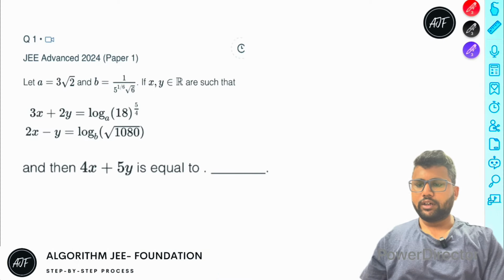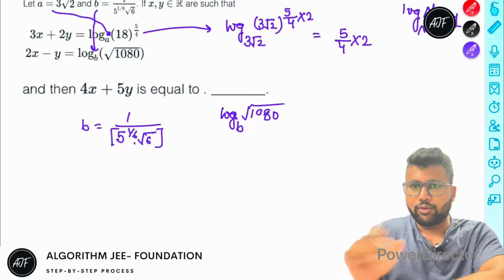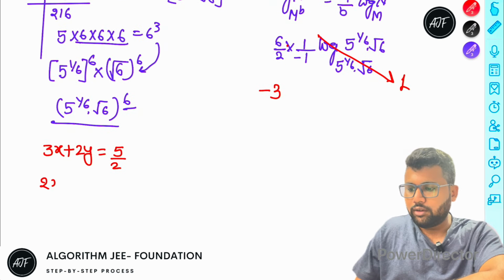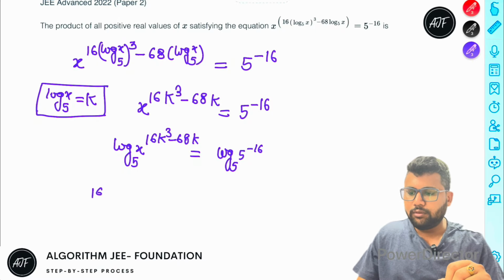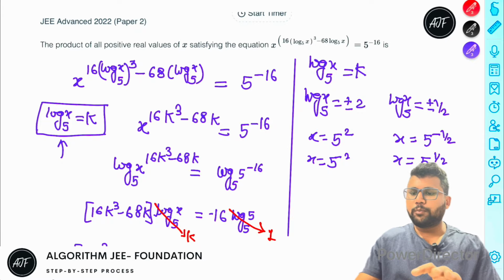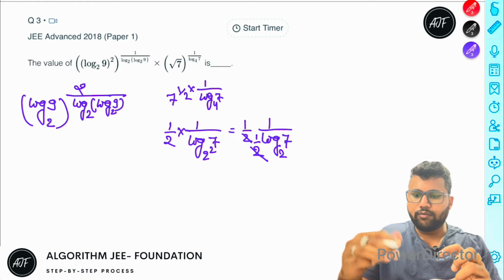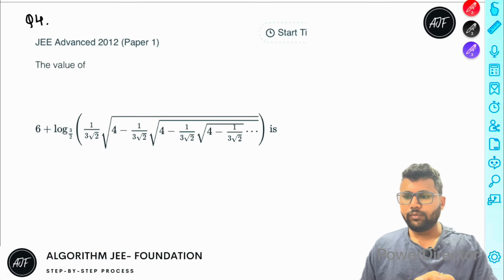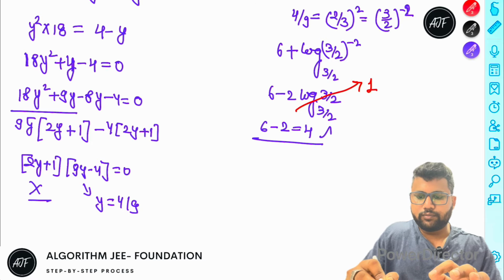L-6 Basic Mathematics for JEE MAINS 2027// CHAPTER-4 LOGARITHM JEE ADVANCED Questions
Lecture 5 – Basics Mathematics for JEE MAINS 2027
📊 Chapter 4: LOGARITHM Advanced QUESTION (Concept + Questions)

In this lecture, we will build a strong foundation of Logarithms, one of the most important topics for JEE preparation. Logarithms are the inverse of exponential functions and play a key role in simplifying complex calculations.

👉 Topics Covered:
✔️ Definition of Logarithm (Relation with Exponents)
✔️ Fundamental Laws of Logarithms (Product, Quotient, Power)
✔️ Change of Base Formula
✔️ Domain & Important Results
✔️ JEE Level Concept-Based Questions

💡 Mastering logarithmic properties helps in faster problem-solving and reduces calculation errors in exams.

🎯 This lecture is specially designed for JEE MAINS 2027 aspirants to strengthen their basics and boost confidence.